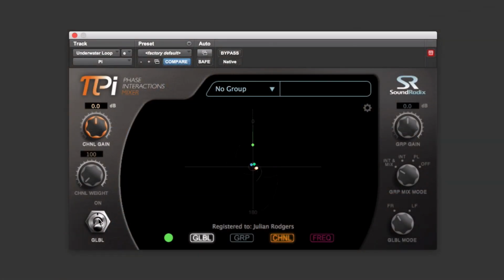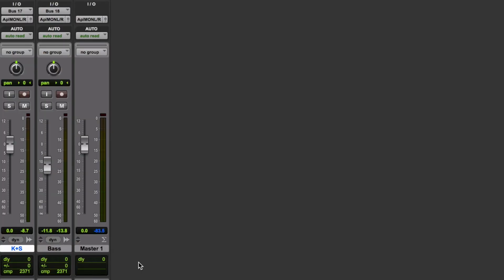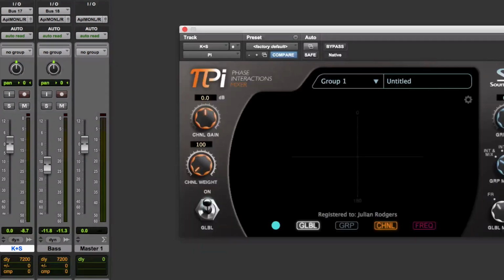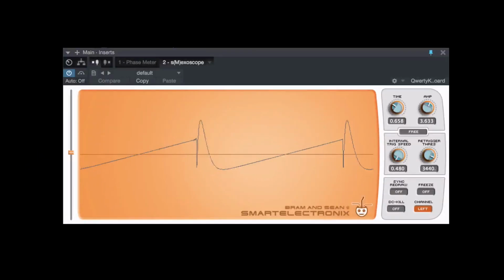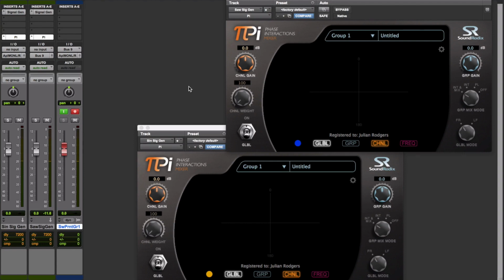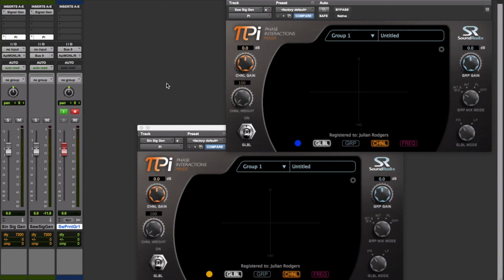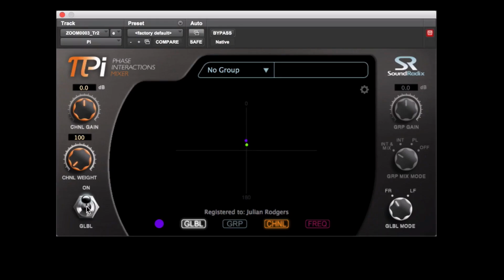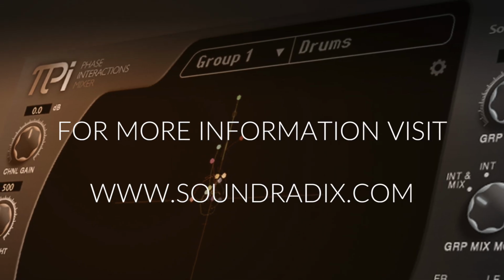How to Control Phase Issues When Sounds Interact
Julian Rodgers is back with another great video, this time explaining the deeper workings of Sound Radix Pi, a plug-in designed to help deal with the complex phase relationships that happen in a mix. Within 5 minutes you'll not only understand why we made it, but you will be downloading a demo to try on your mix.

We create cutting-edge audio technology for music and sound creators.